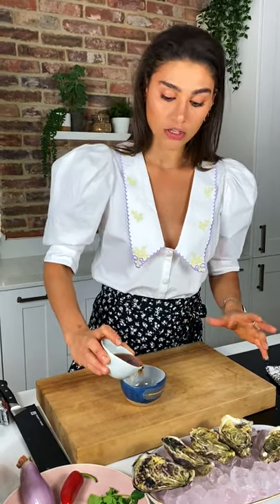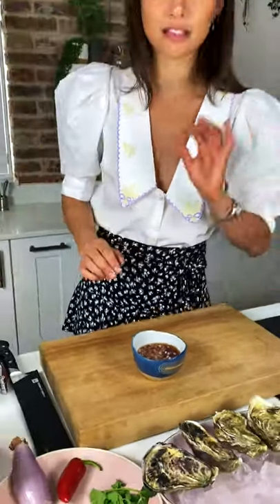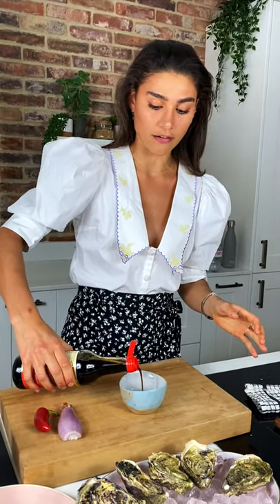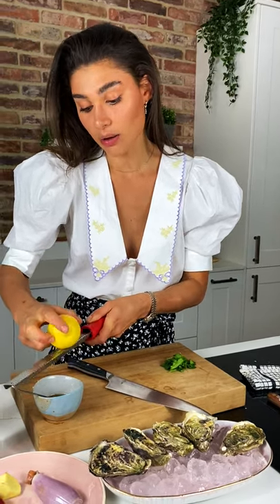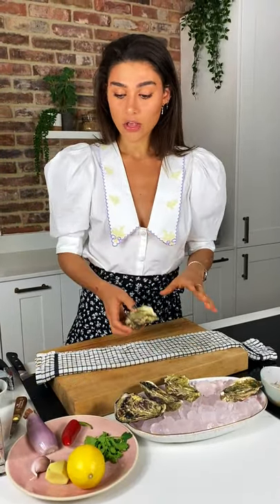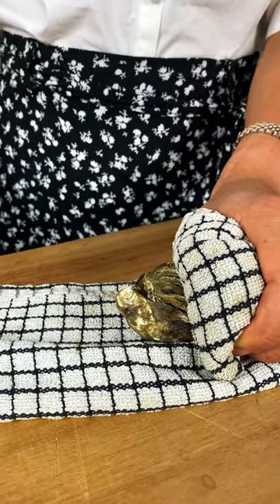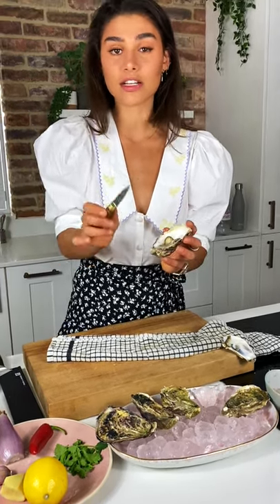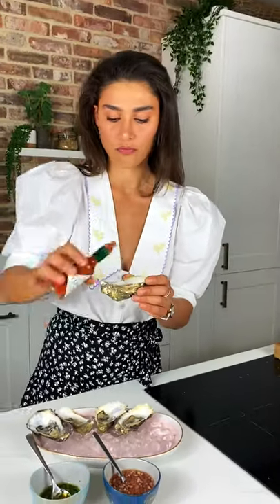How To Shuck & Serve Oysters | Fresh Fish | Seafood | Fish To Your Door | Delicacy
Learn how to shuck & serve Oysters, a delicacy everyone loves globally! A luxury you normally experience at fine dining restaurants, but why not bring the experience home by ordering from Fish To Your Door? Created by the creative Georgia Salamat.

Ingredients used for condiments: Sesame Oil, Mirin Sauce, Soya Sauce, Ginger, Garlic, Lemon zest, Coriander, Red Wine Vinegar, Castor Sugar, Shallots.